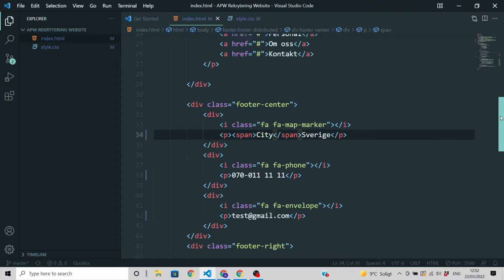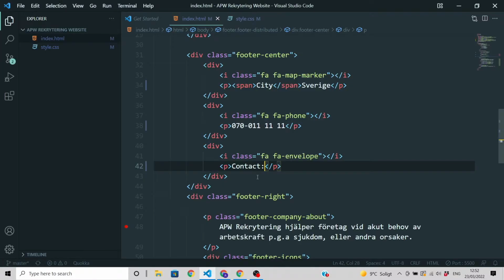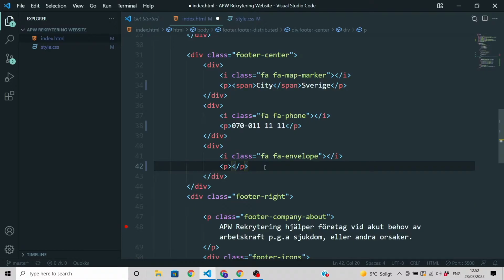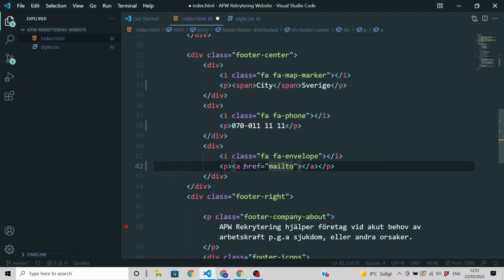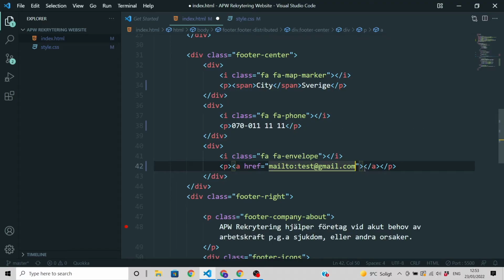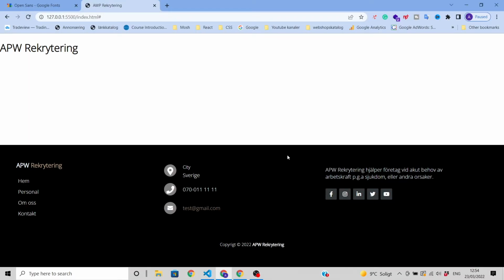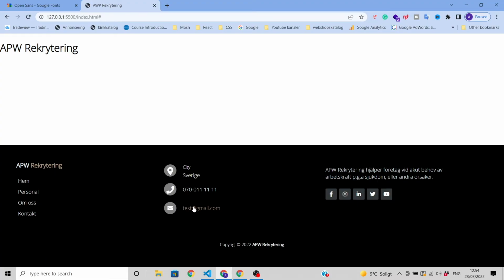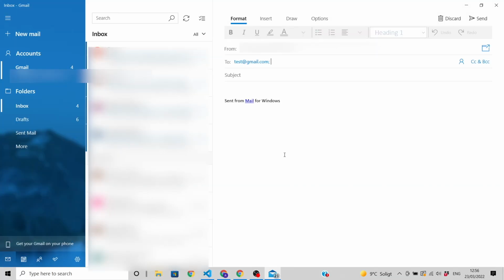How to Create an Email Link in HTML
How to easily add an email link to your email in HTML.

In this tutorial, we use Visual Studio Code but you can use any other code editor of your choice.

When your visitors click on the email link to contact you a new email window will open if your visitor has their email provider installed on their device.